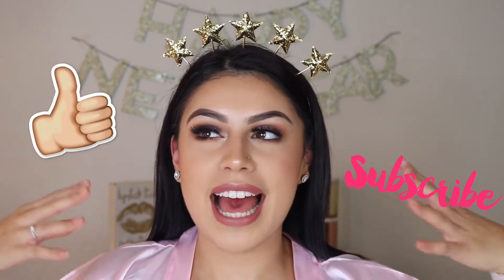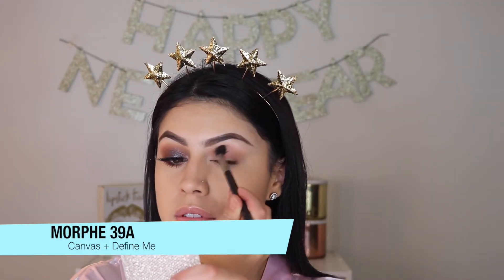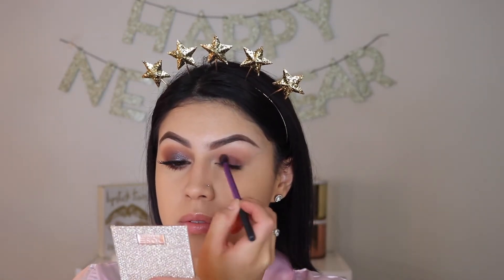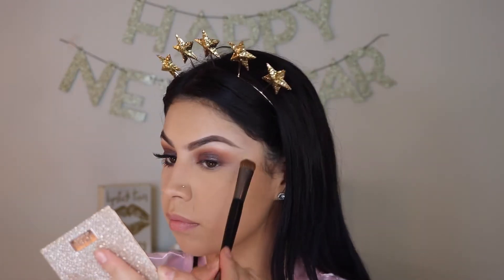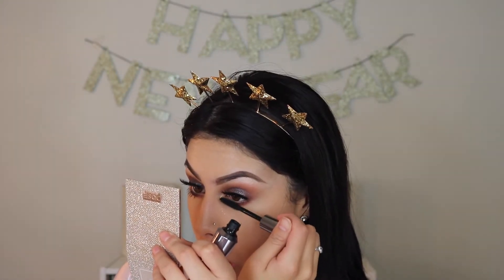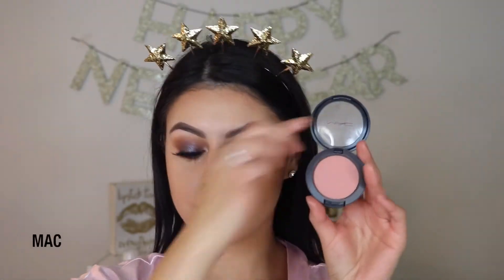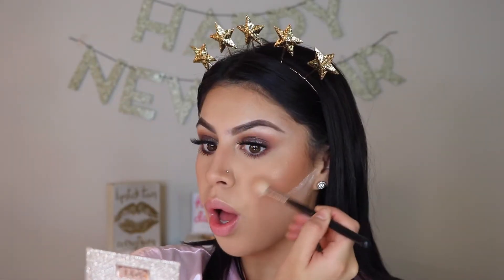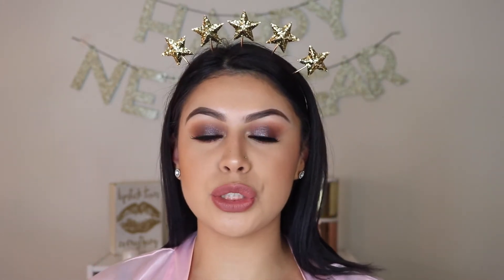New Years Eve Glam Makeup Tutorial | Mari Bajari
Muddy Body: “MariBajari”

Products Used:
• Morphe 39A
• Dose of Colors Desi x Katy Palette
• Dose of Colors Desi x Katy “Fuego”
• MAC x PATRICKSTARRR Set Powder

Brushes Used:
• MAC 224
• BeBella RG 215
• BH cosmetics blending brush (not sure the # sorrrry!)
• BH cosmetics 105
• Morphe M104
• Royal & Langnickel Contour BMD-120
• Morphe M527
• Makeup Shack Flat brush
• Urban Studio Stippling 204
• Morphe M510